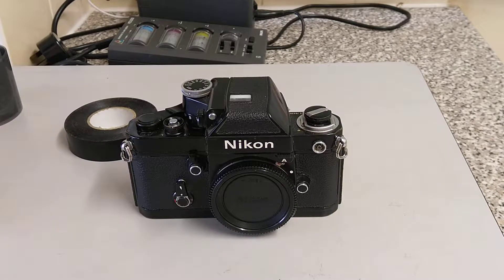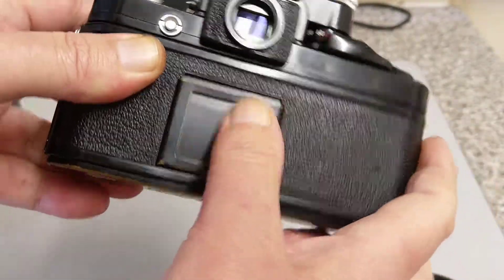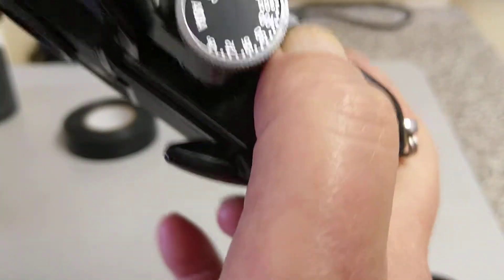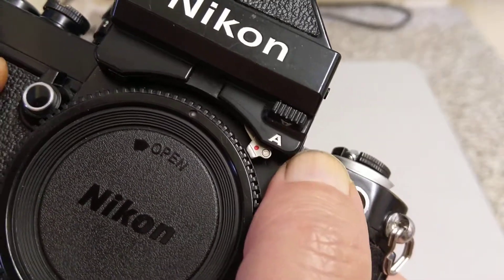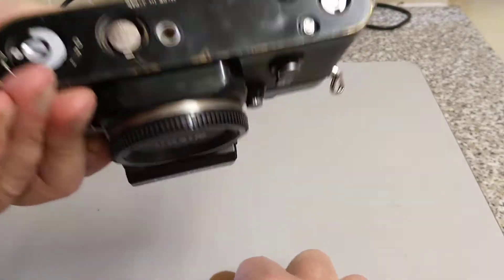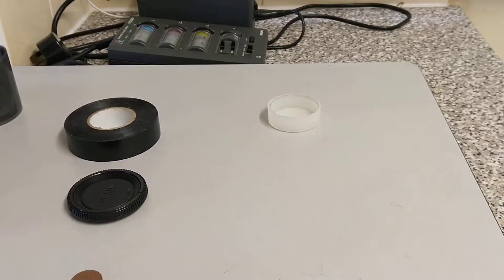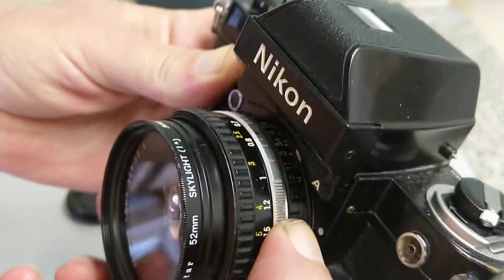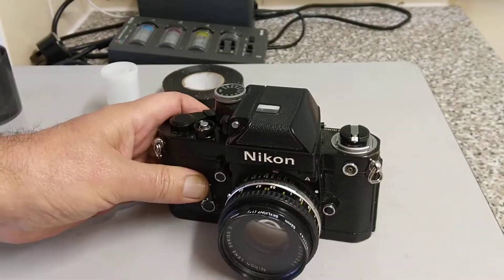Nikon F2A Photomic, loading with film, Fujifilm C200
Introduction to the camera and loading with film